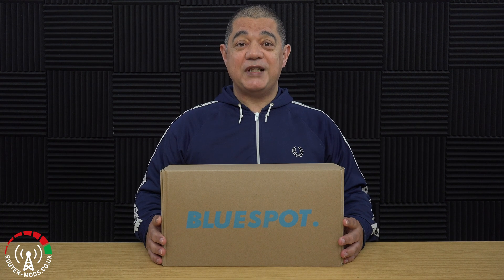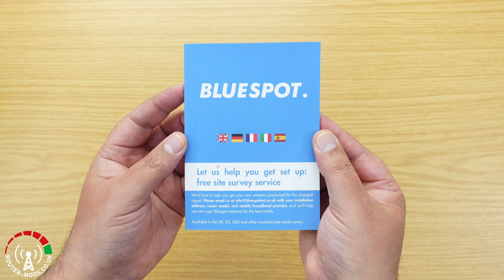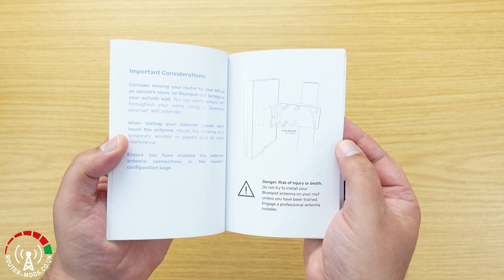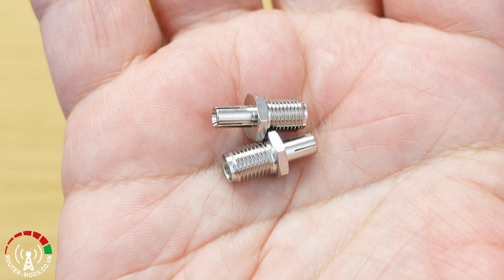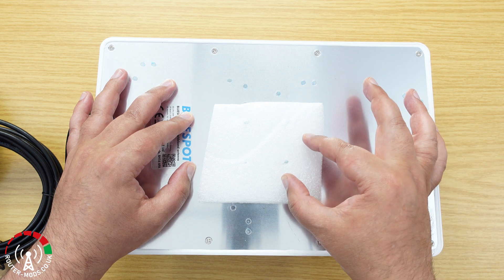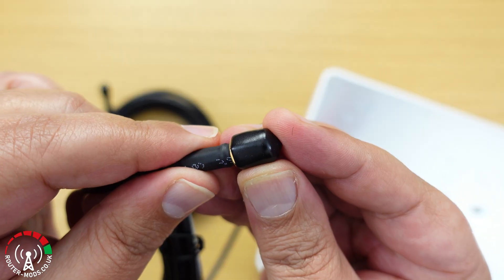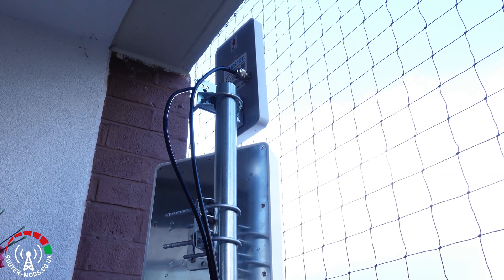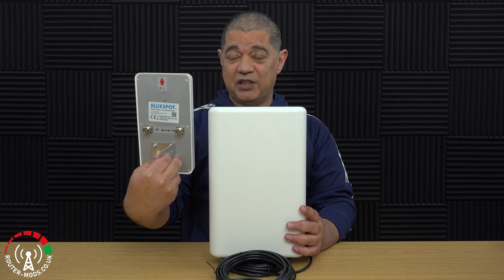Bluespot: 4G/5G Antenna 698-4000Mhz Bi-Directional - Unboxing and overview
This video is an unboxing, overview video of Bluespot: 4G/5G Antenna 698-4000Mhz Bi-Directional antenna.